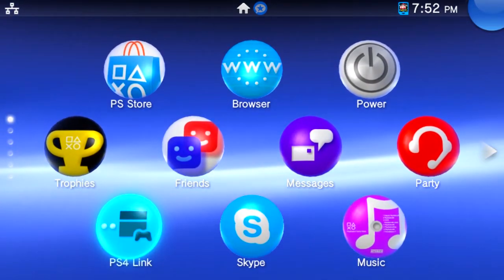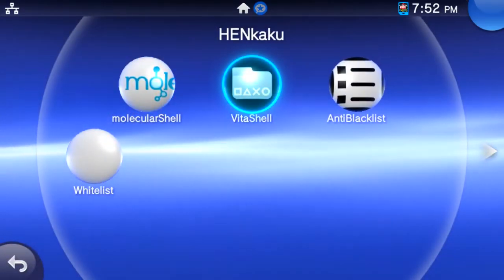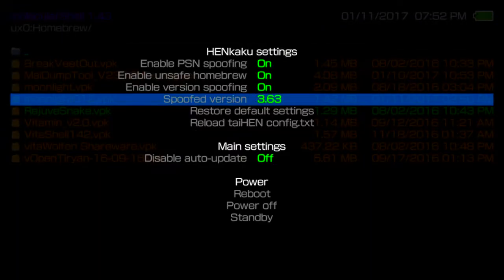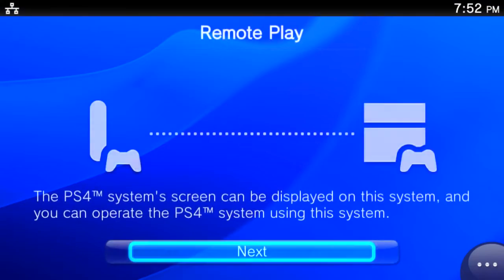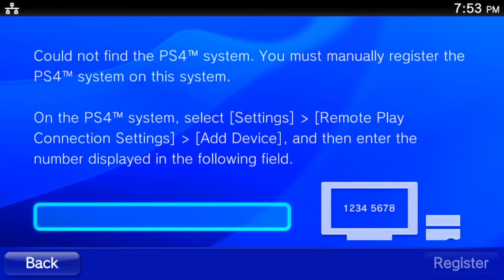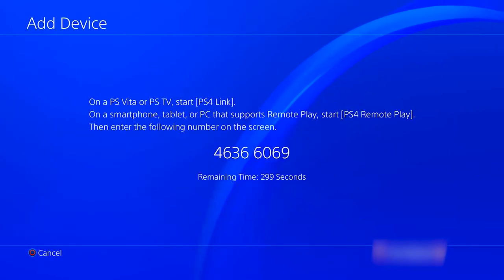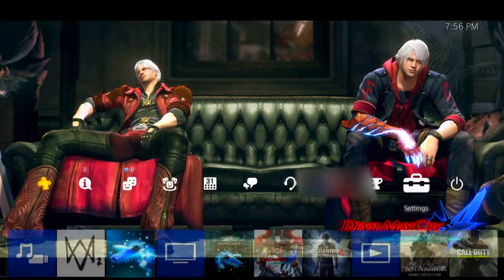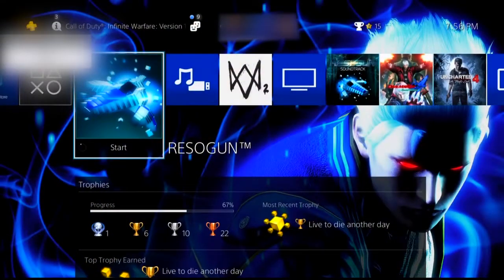HENkaku Remote Play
As of HENkaku R7, functionality with the remote play for PS4 app has been restored. This is in large part due to the firmware spoofer that MolecularShell employs. A quick guide on getting it running.

I promise I won't be doing too many more HENkaku videos. But the latest release with some recent homebrew updates has made it a very interesting subject. I will have a demonstration on applying HENkaku R7 to your 3.60 Vita soon.